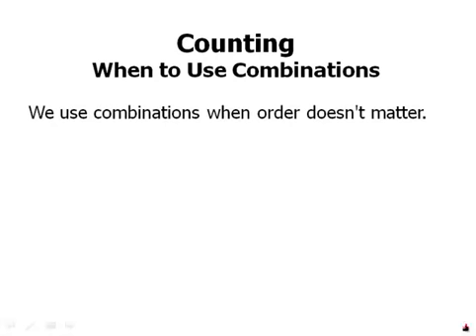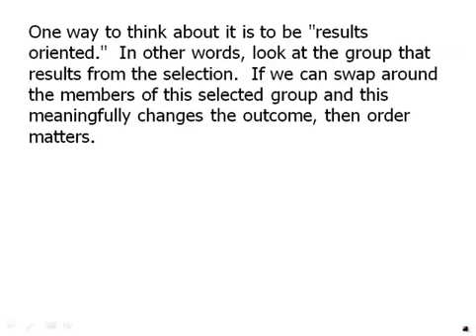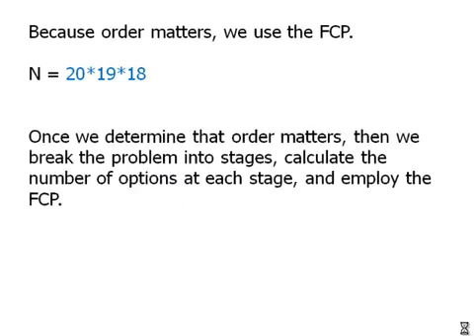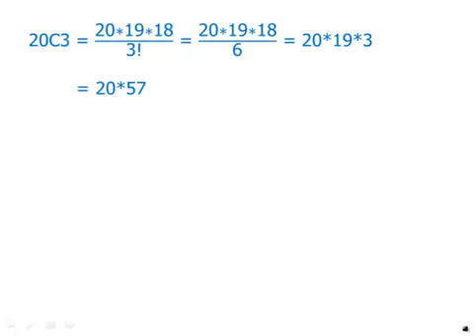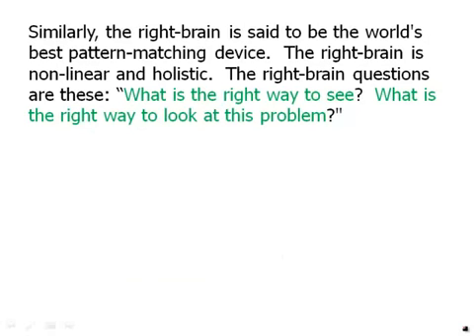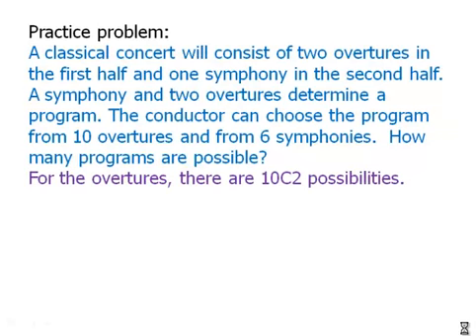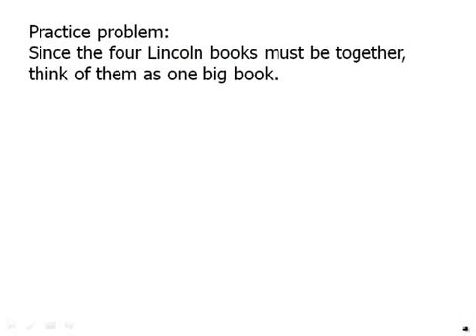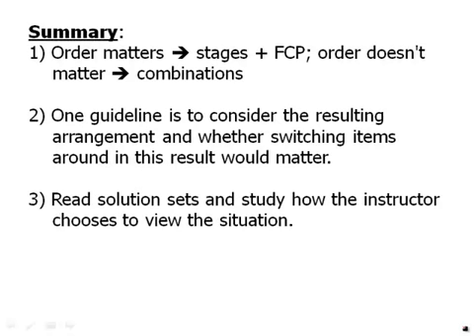GRE Preparation l Tips and tricks l When to Use Combinations